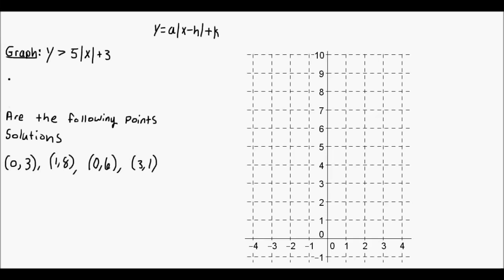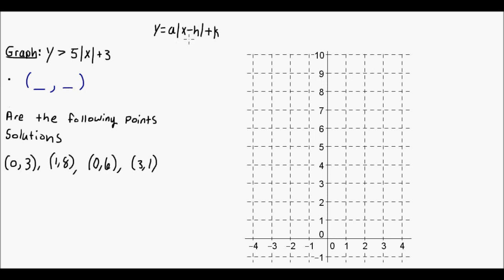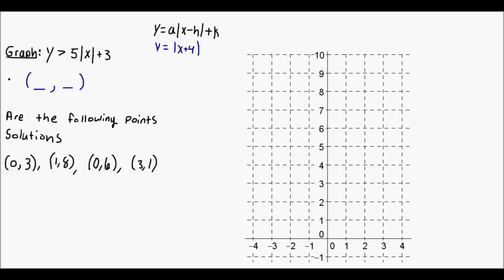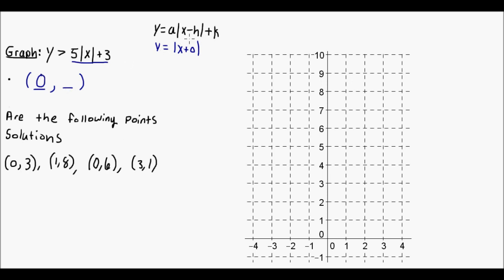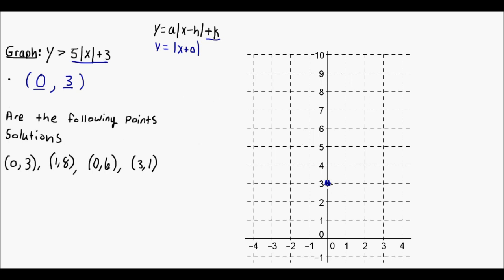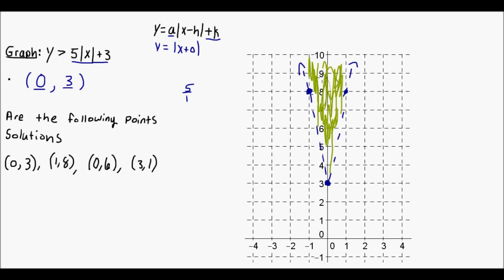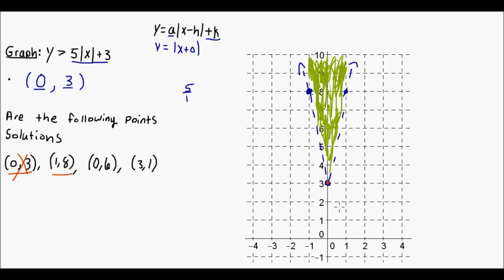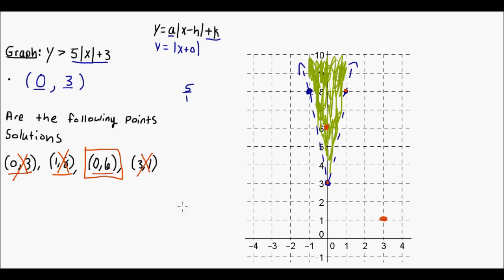Grpahing An Absolute Value Inequality 1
Graphing an Absolute Value inequality